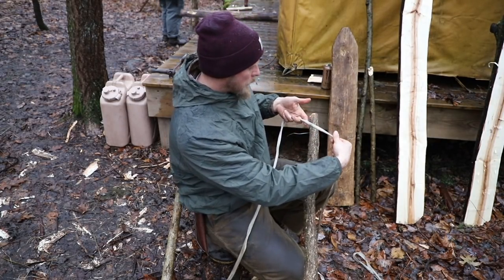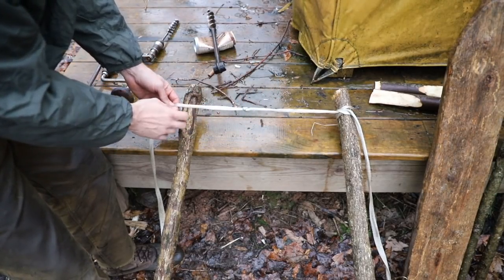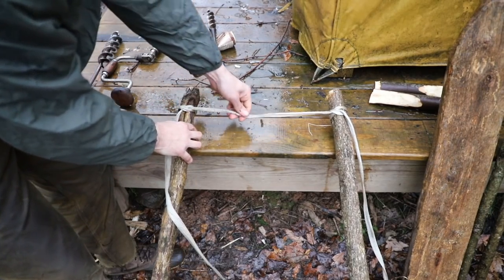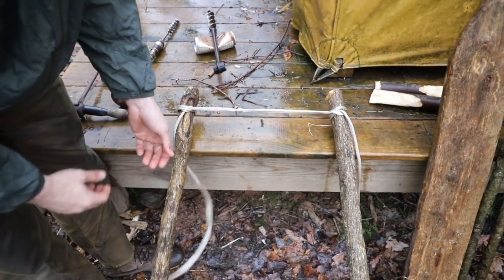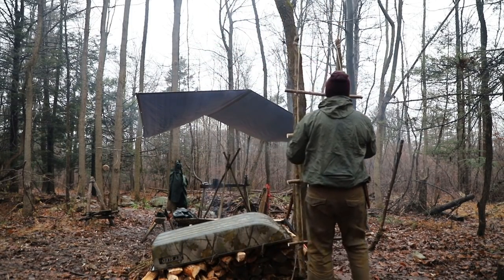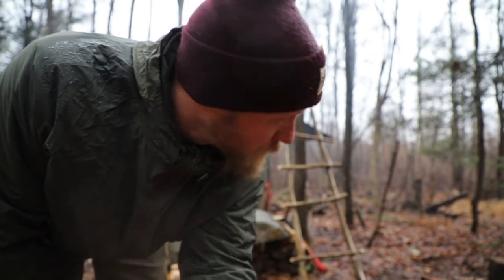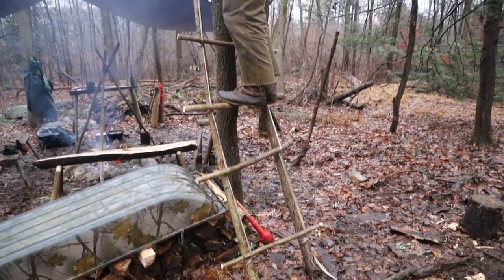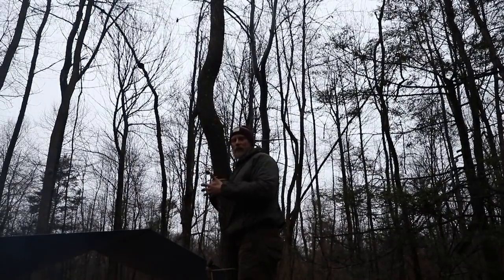Building a Ladder from Scratch!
How to Tie that Clove hitch?

Dan